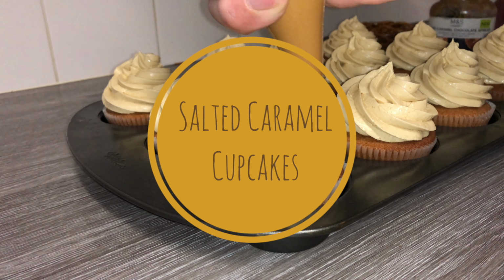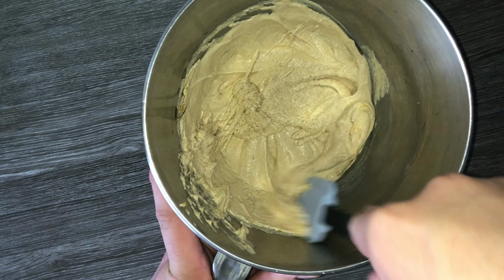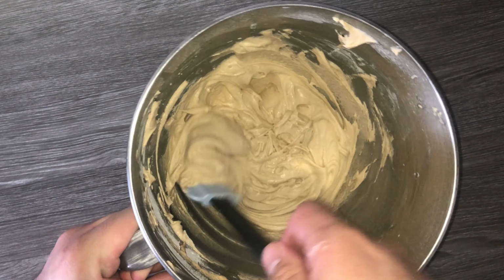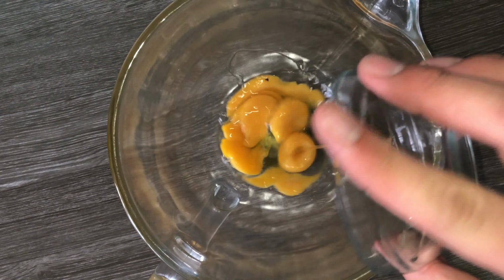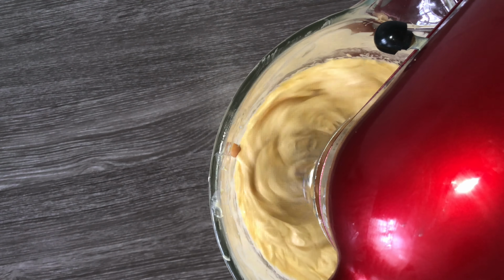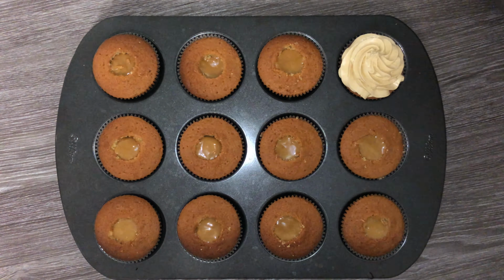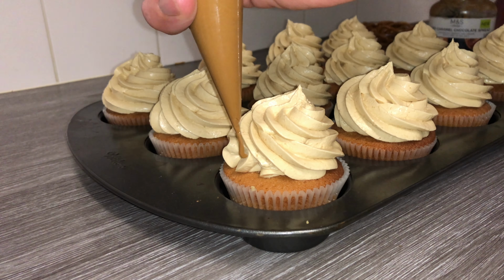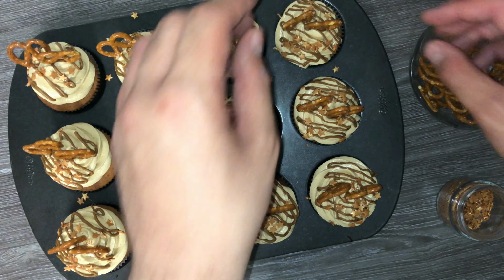Salted Caramel Cupcakes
Today I’m showing you how to make salted caramel cupcakes. Let’s get baking shall we?